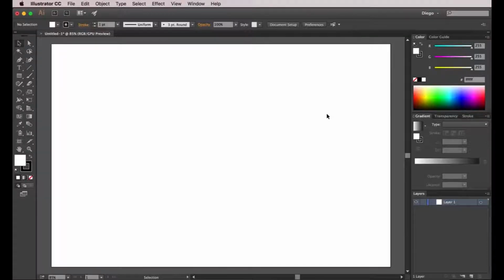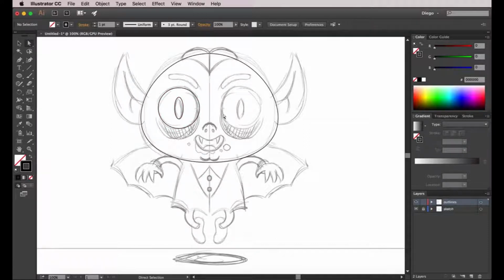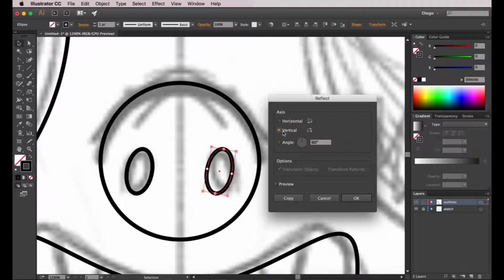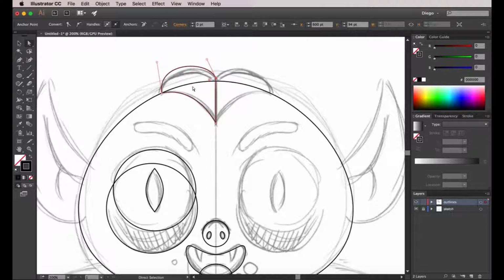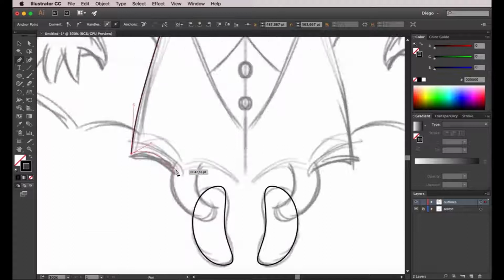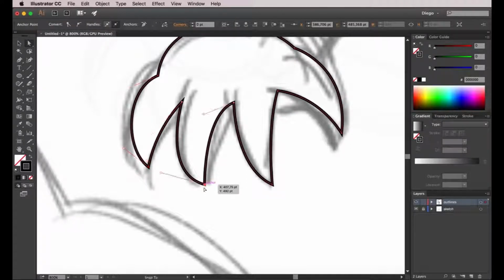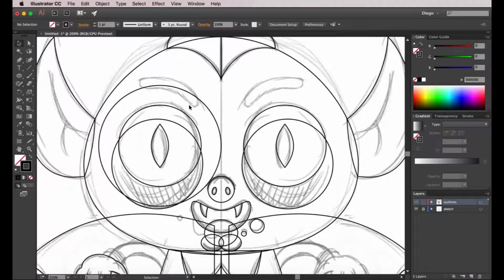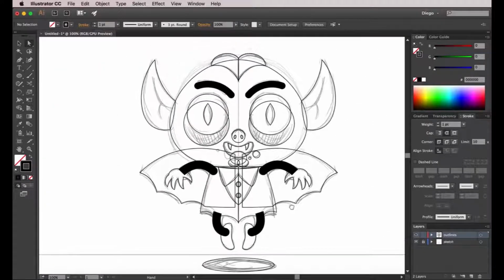03/08 Outlines — Illustration: Create a cute character_ENG